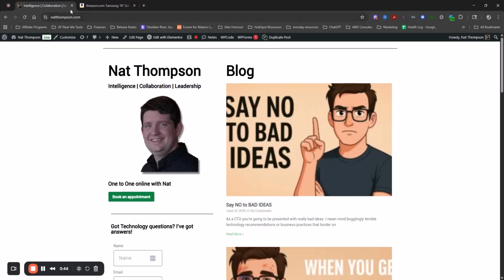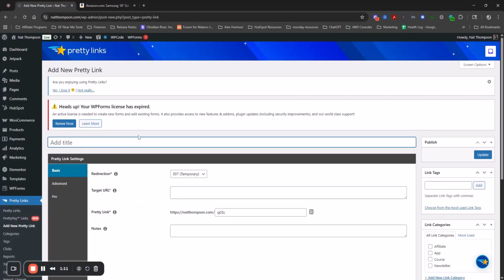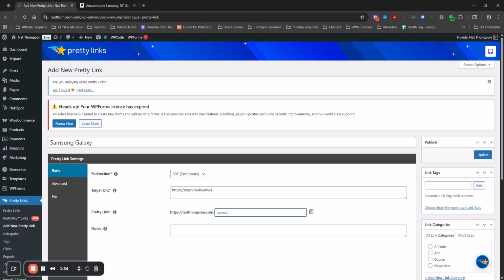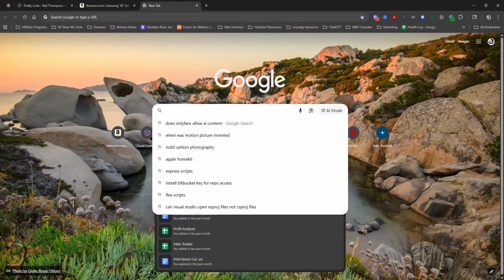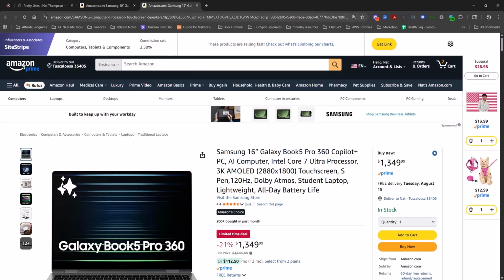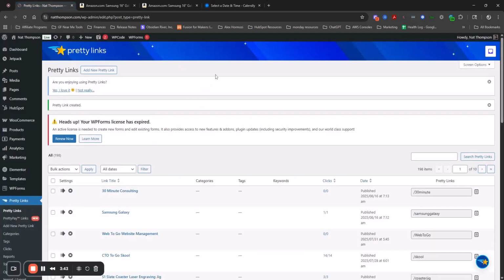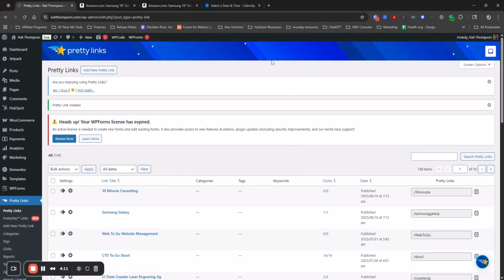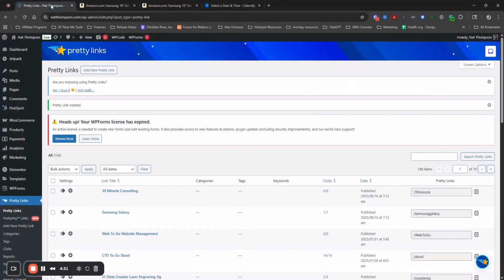Create Cool Custom URLs For Your Emails!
Learn how to create easy to use branded URLs with your WordPress website using the Pretty Links plugin. Shorten urls and track your success!